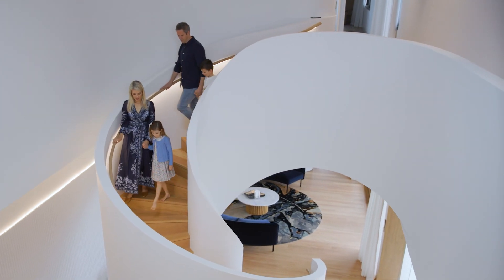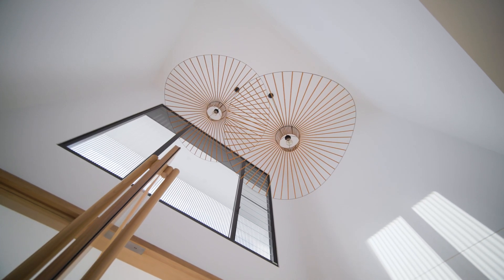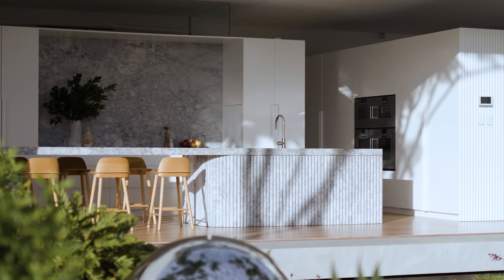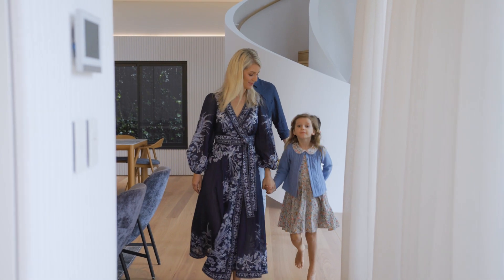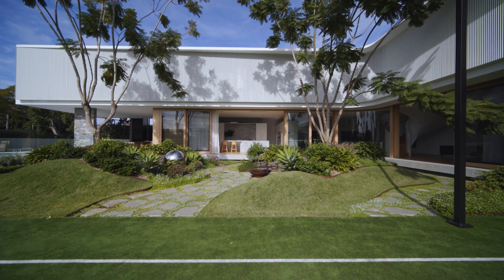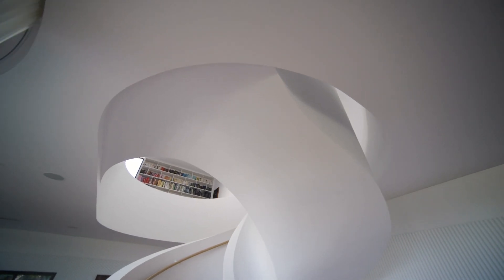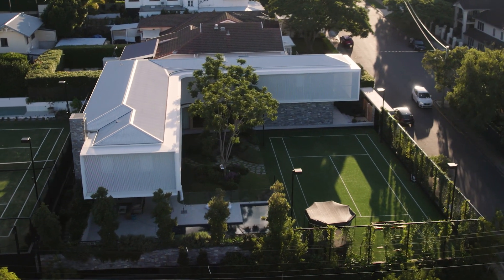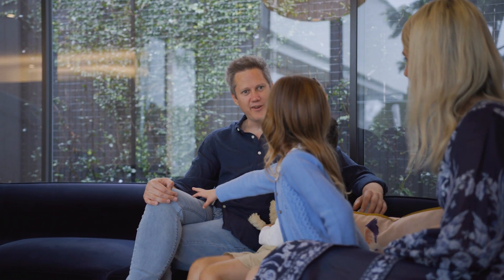Boomerang House by Joe Adsett Architects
“This huge house is unforgettable - with a staircase that has to be seen to be believed” – Peter Maddison

The extraordinary house is the epitome of innovative luxury. The home sits above a 4-car garage and a wine cellar with the above ground floor home to a guest bedroom, light filled living area, extending around to the kitchen and dining area which seamlessly leads out to the 9m pool area and garden.

“I think the connection between the indoor space and the outdoor one really works for us, as it just flows.” – Joe Adsett

On the upper level, the southern wing holds three bedrooms and a family bathroom and a lounge area, the western wing is devoted to the ultimate parents retreat – dressing room, his and her bathroom and master bedroom.

The pivotal helix staircase leads to the beautifully presented library space, complimented by the circular skylight above, allowing light to fill the void.

"This is a true Grand Design of a home, an iconic house nicknamed the Boomerang, which is a remarkable Queenslander - not to be missed." – Peter Maddison

Watch the episode ‘Ascot House’ on Grand Designs Australia at Foxtel On Demand – Season 9, episode 7.

Video by Patrick Auld Films